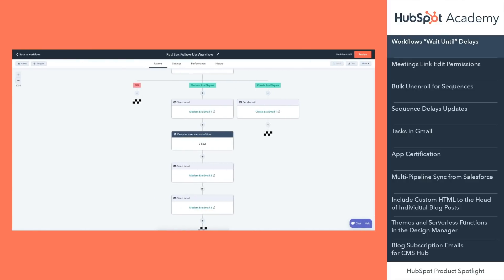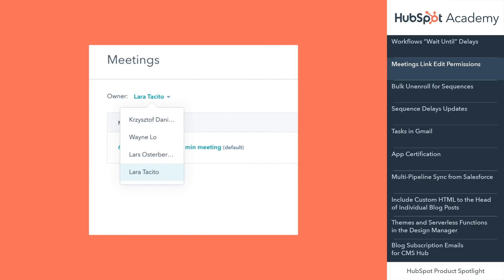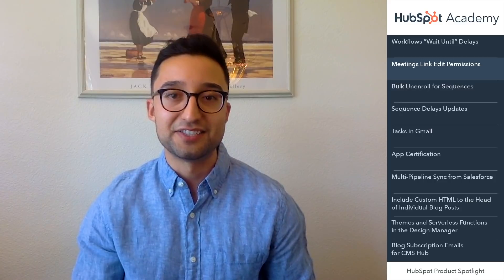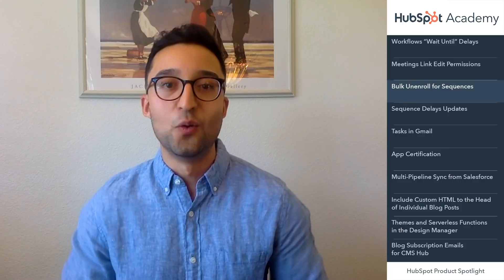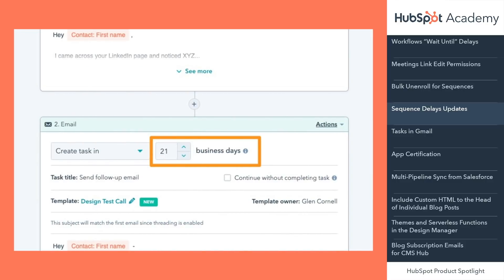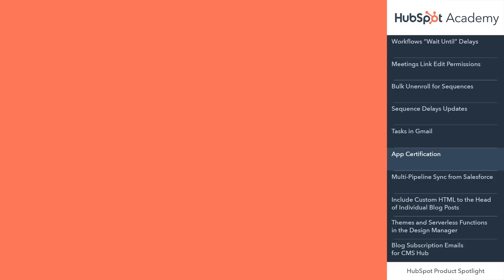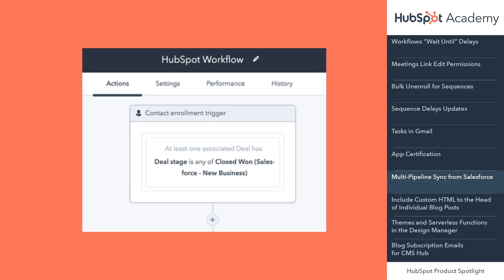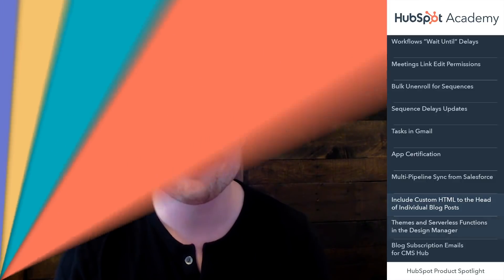HubSpot Product Spotlight - July 2020 Edition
The HubSpot Product Spotlight gives you the scoop on the latest and greatest updates to the HubSpot Growth Platform. All of us at HubSpot know that these are challenging times. We hope that we can give you a little bit of comfort in this new normal we are all navigating by delivering our regular monthly product update to you from the safe, physical distance of our own homes.

Time Stamps:
0:20 - Workflows “Wait Until” Delays
1:54 - Meetings Link Edit Permissions
2:46 - Bulk Unenroll for Sequences
3:46 - Sequence Delays Updates
4:57 - Tasks in Gmail
5:23 - App Certification
5:52 - Multi-Pipeline Sync from Salesforce
6:23 - Include Custom HTML to the Head of Individual Blog Post
6:57 - Themes and Serverless Functions in the Design Manager
7:25 - Blog Subscription Emails for CMS Hub